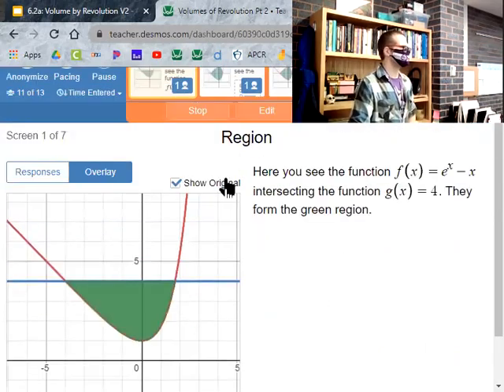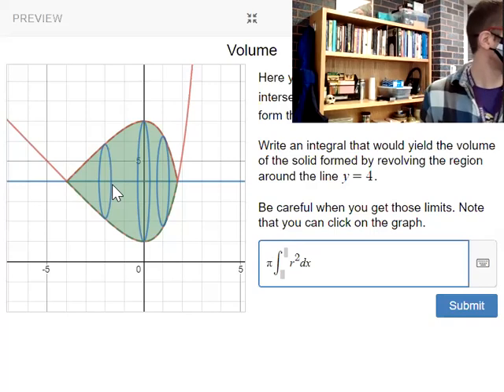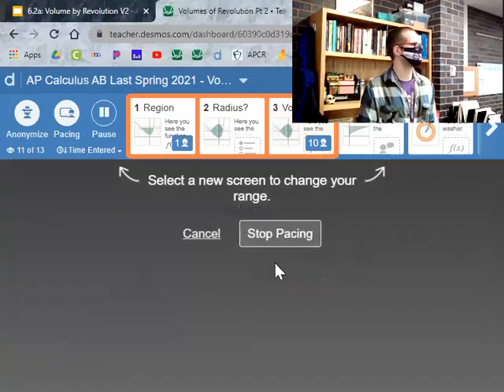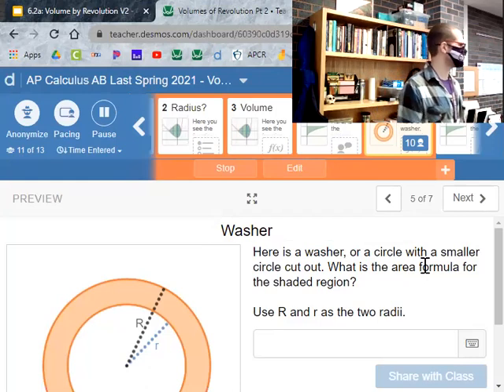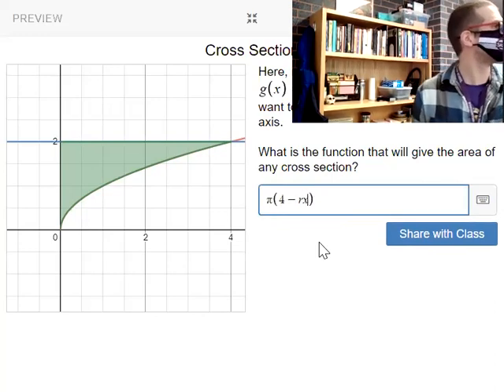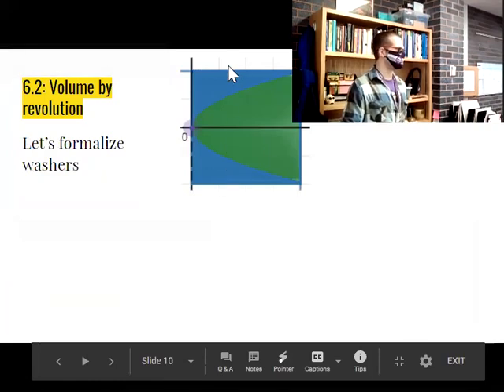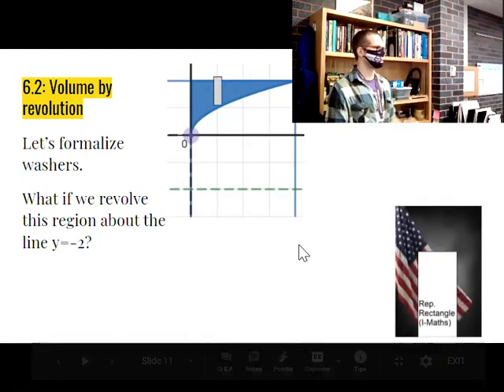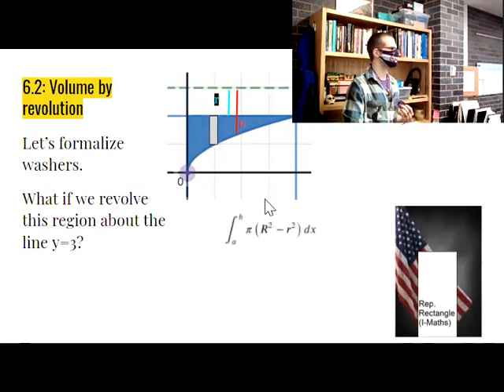6 2 Part b